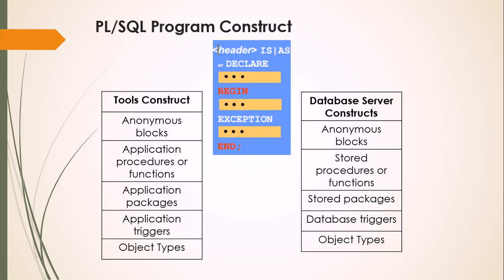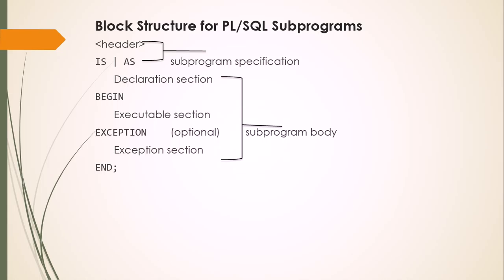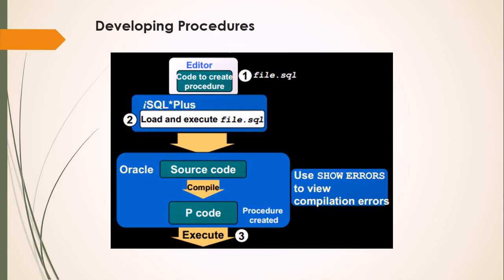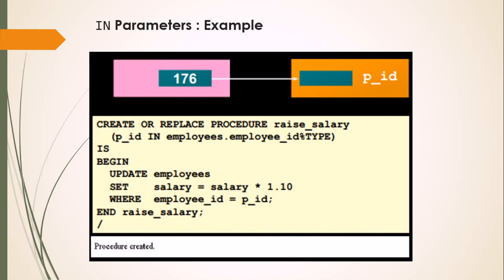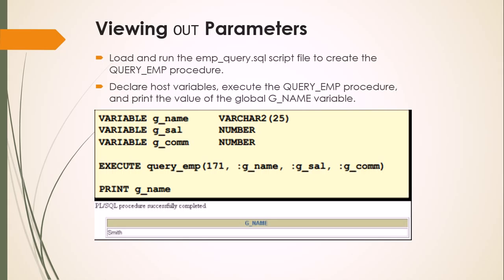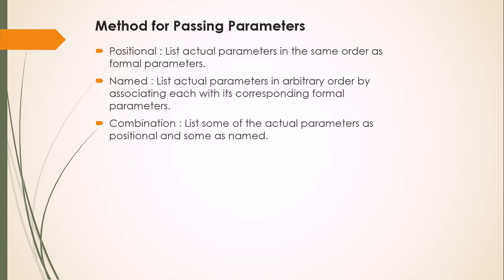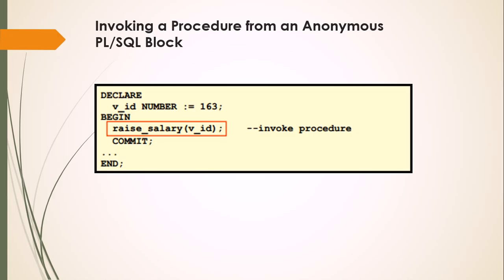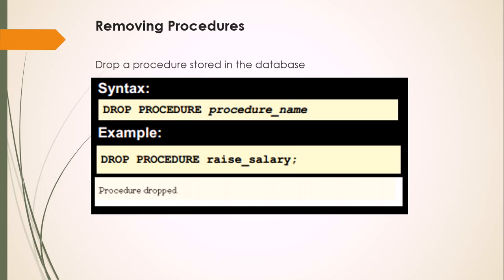P 08 Creating Procedure